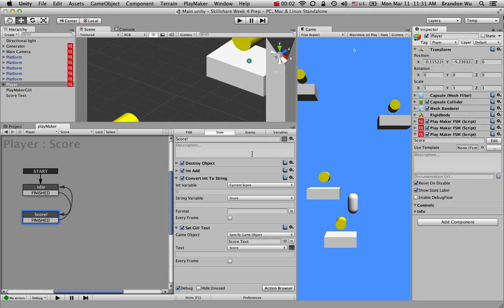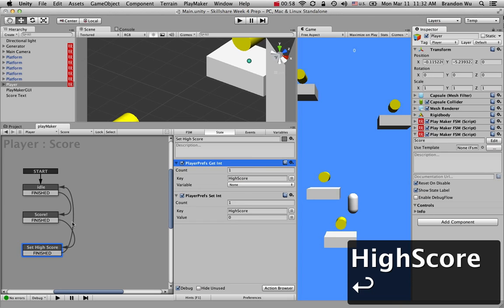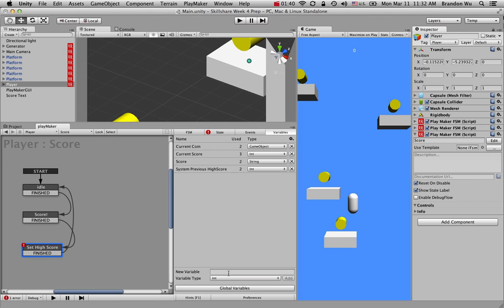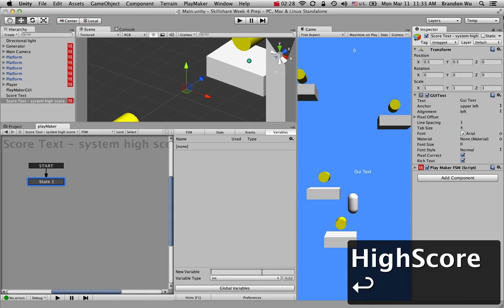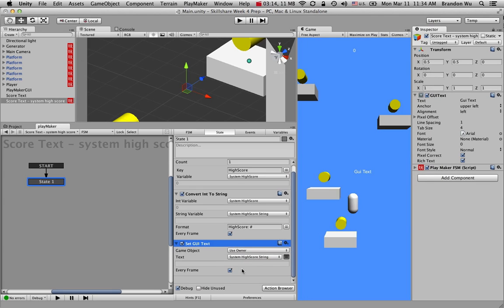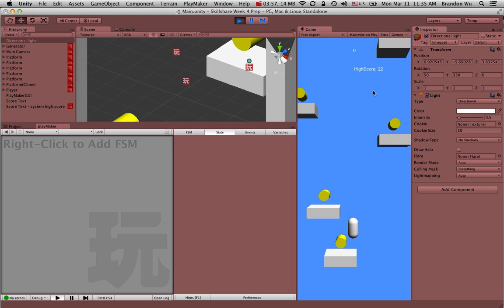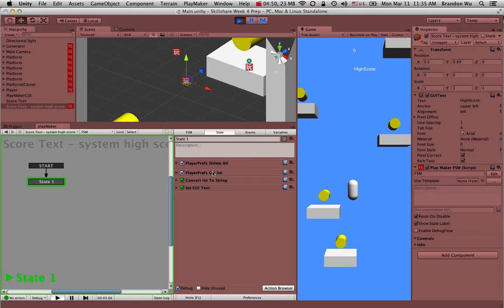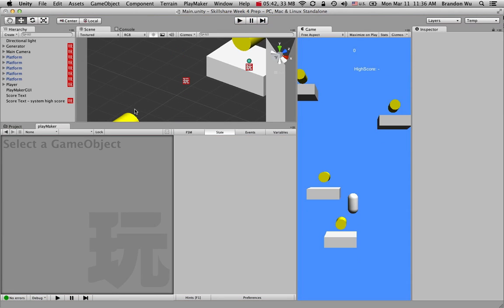Make Your First Video Game in 4 Weeks with Unity (No Coding) - HighScore for Jump Game (week4 extra)